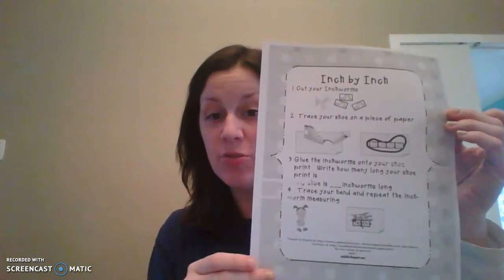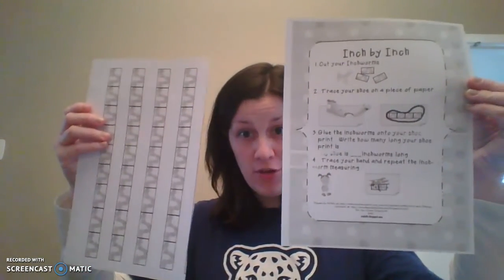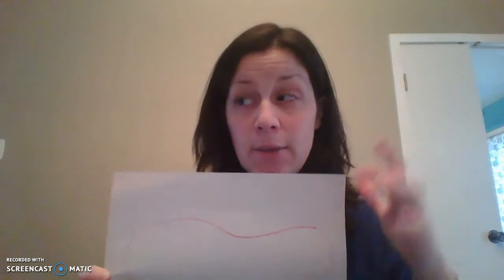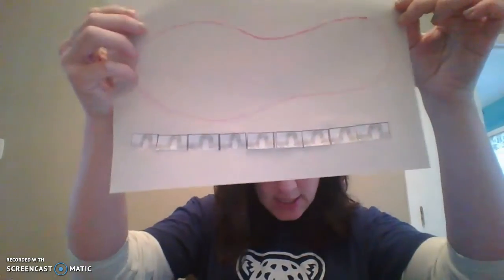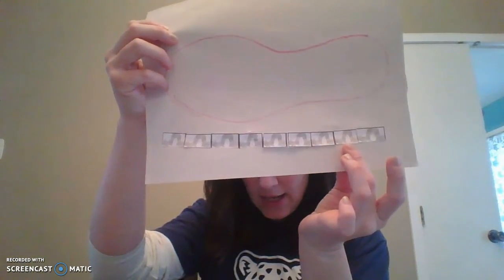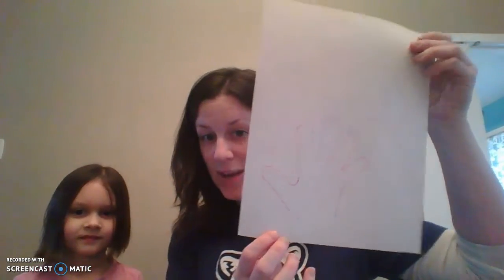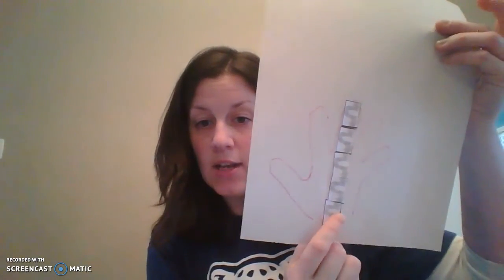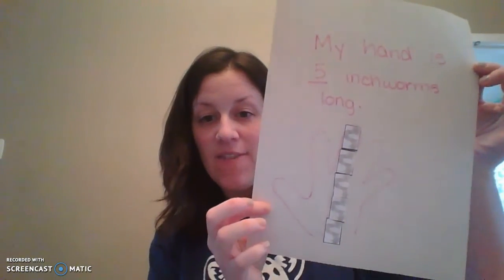Inch Worm Measuring- Materials Needed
Inch by Inch Activity:
-scissors
-glue
-2 pieces of paper
-marker or pencil
-shoe
-hand